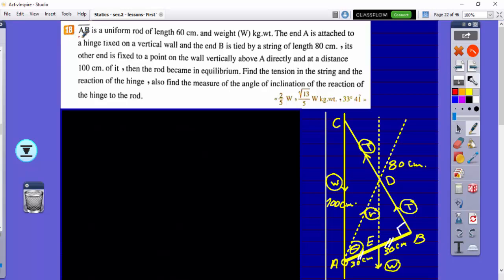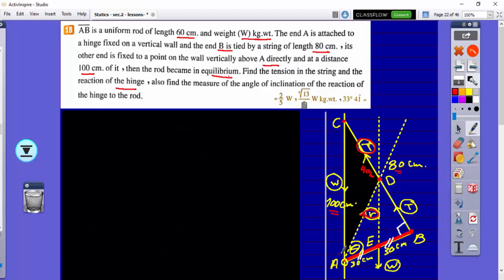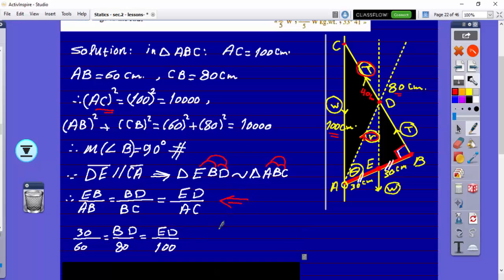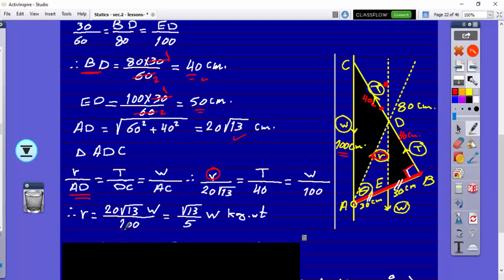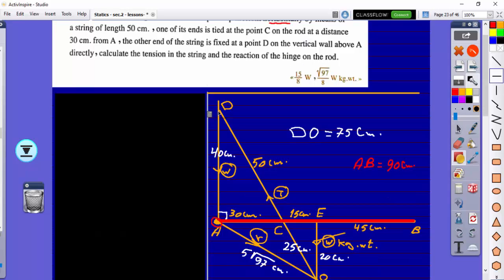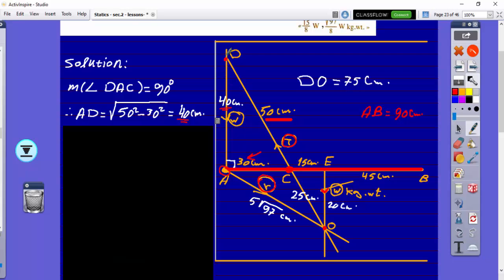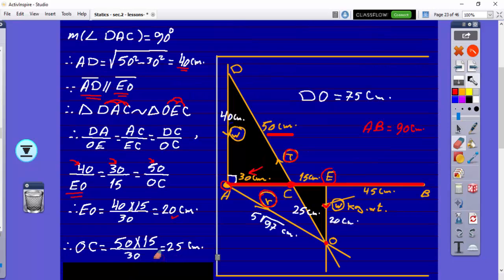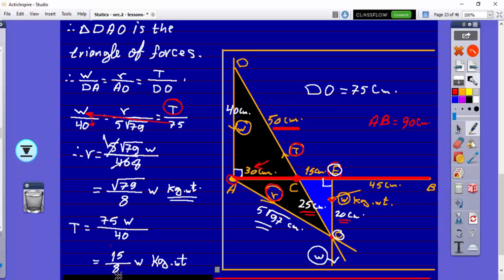Equilibrium of a rigid body under the effect of coplanar forces act at a point(3)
We will learn: Equilibrium of a rigid body under the effect of three forces meeting at a point. - Triangle of forces rule

If three coplanar forces met at a point are equilibrium and a triangle is drawn such that its sides are parallel to the lines of action of the forces and taken the same cyclic order, then the lengths of the sides of the triangle are proportional to the magnitudes of their corresponding forces

Rule:
If a rigid body is in equilibrium under the effect of three coplanar non parallel forces, then the lines of action of the three forces meet at one point.